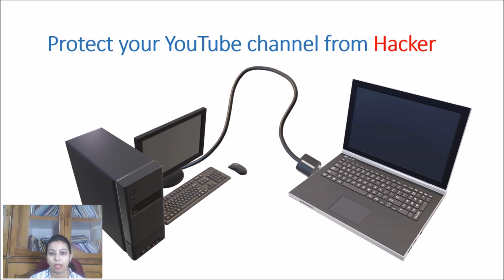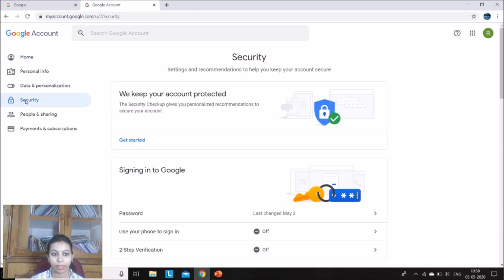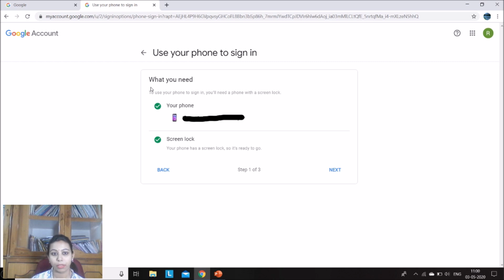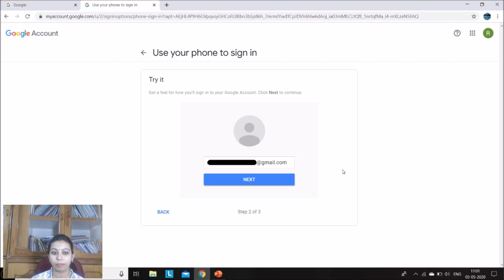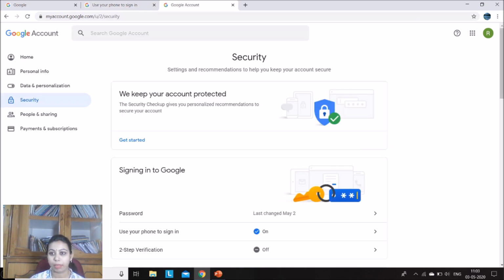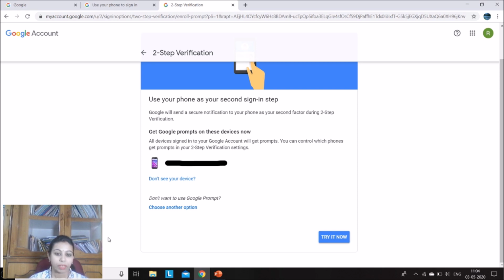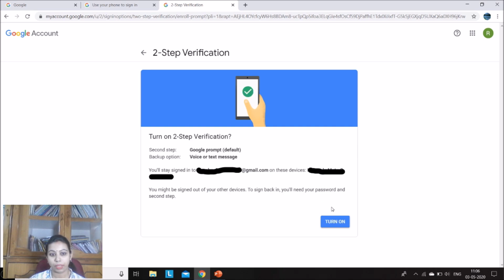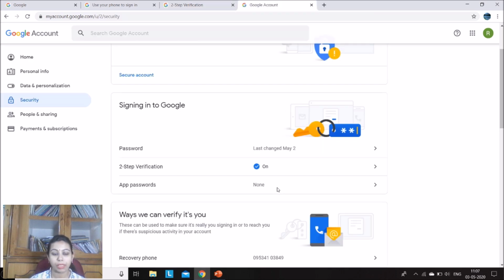Protect your YouTube channel from Hacker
Hello Friends!!
After experiencing hacking i am sharing you the steps to protect your channel from hackers.
Kindly spread the video so that other will not suffer.

Stay safe.